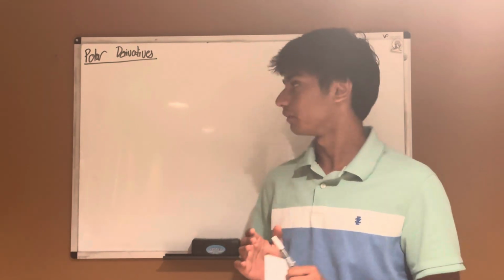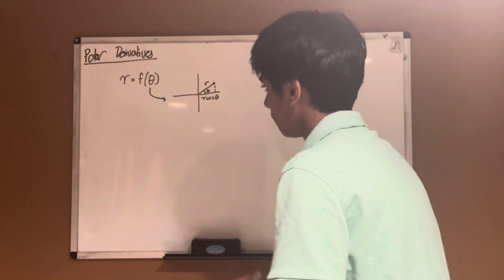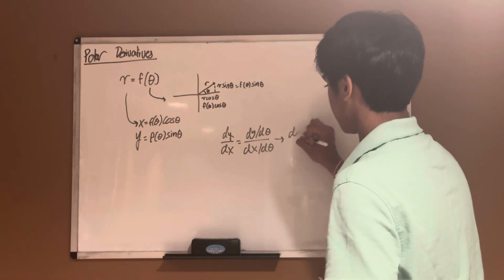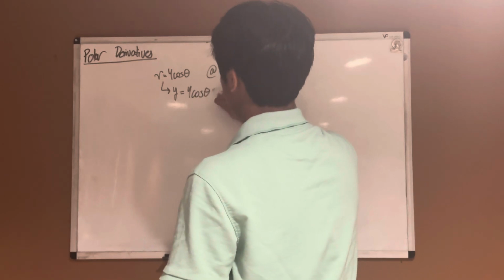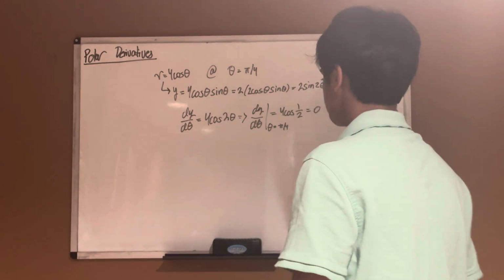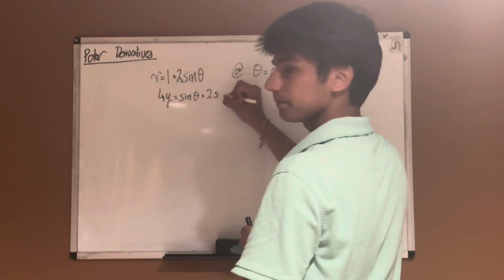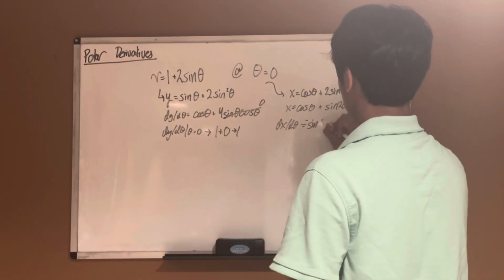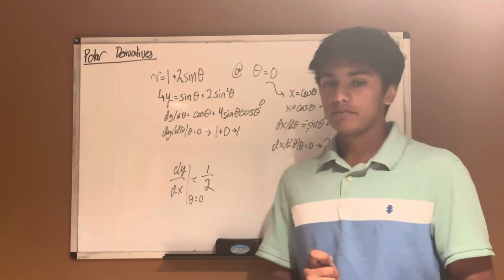Polar Derivatives- AP Calculus BC Review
In this video, I go over how to find polar derivatives, which you will need in the AP Calculus BC exam.